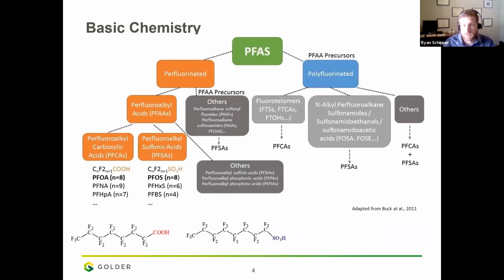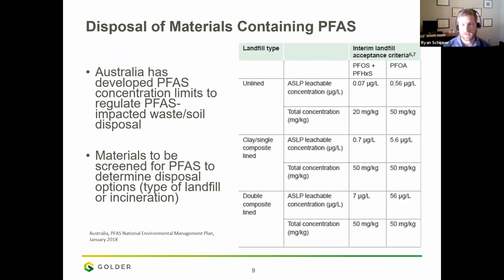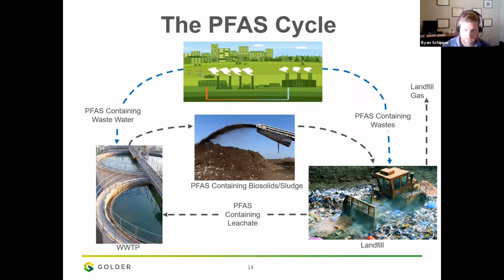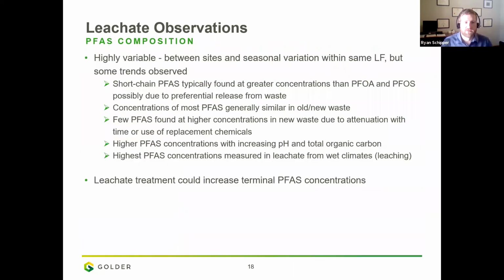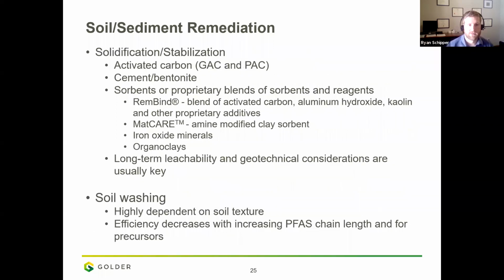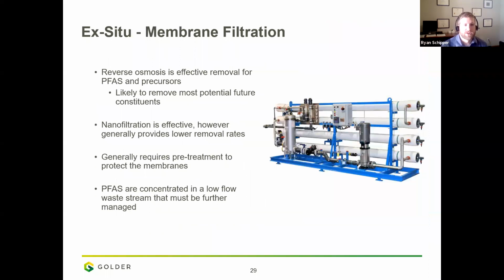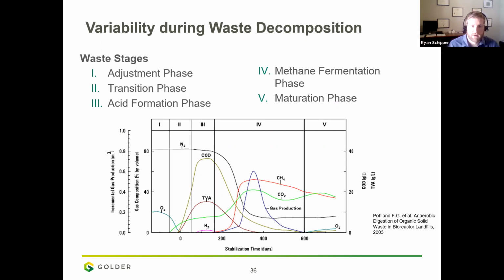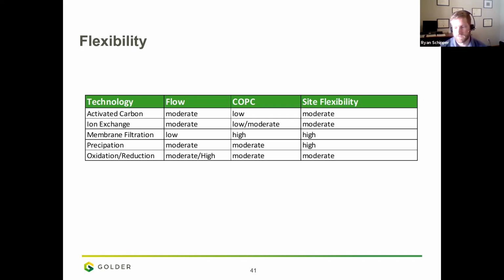PFAS In The Environment Part 3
In this three-part series, you will learn about the similarities and differences among PFAS sources and environmental impacts in the infrastructure, manufacturing and waste sectors of our economy, you will see how site-specific characteristics and PFAS analytical data interpretation can be used to successfully characterize and differentiate PFAS sources and plumes and gain insights on site management and remediation decision-making in response to the type and extent of PFAS impacts, the presence of co-contaminants, and complex environmental matrices.